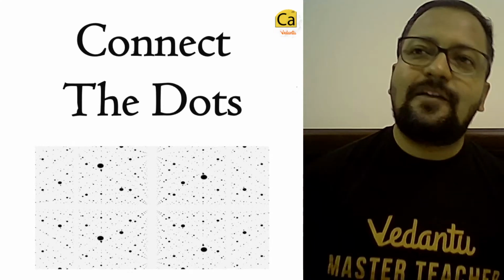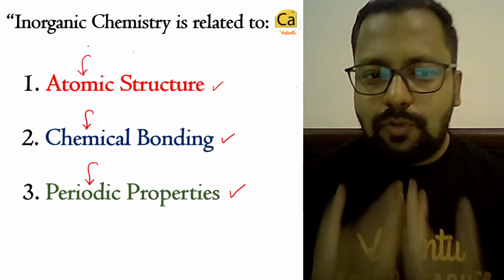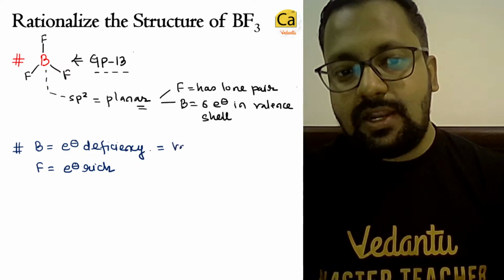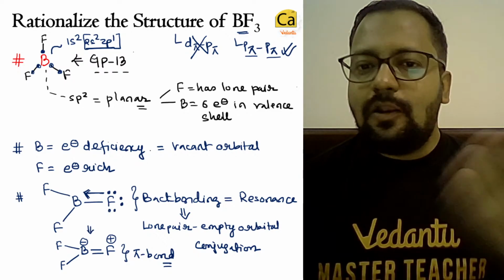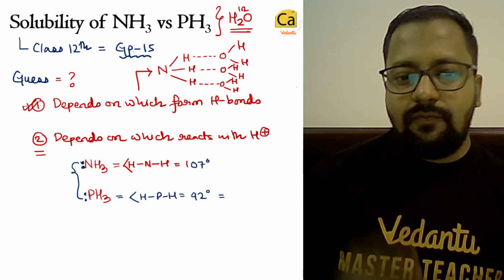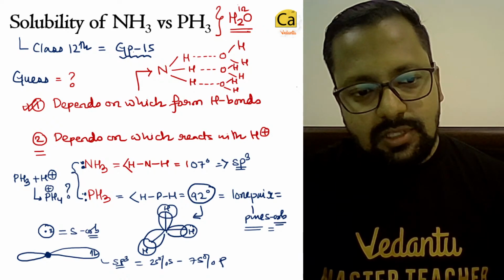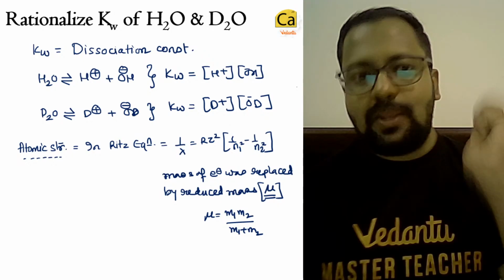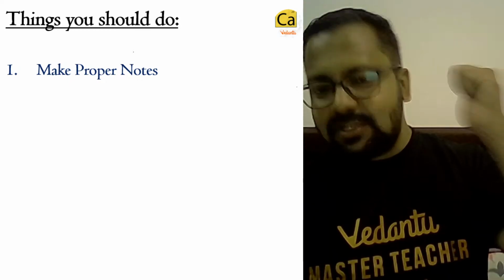Connecting The Dots | Inorganic Chemistry | JEE and NEET 2022 | Saurav Sir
Connecting The Dots - Inorganic Chemistry | Saurav Sir - This Live Session Covers How To Study Inorganic Chemistry For NEET & JEE Exam 2022 And The Strategy Every NEET & JEE Aspirant Should Have In Your Mind While Preparing Chemistry For NEET & JEE Exam 2022. Let's Conquer Chemistry For NEET & JEE With This Plan! Who Can Offer You Better Tips On How To Prepare For Inorganic Chemistry (JEE & NEET) Than Those Who Have Been Through The Grind Themselves, Have Cracked Earlier, And Are Now In Regular Touch With Entrance Preparation To Help Other Students Crack The Exam Too?
🚩Hello Students, the KBC HOT SEAT is waiting for you. Play VQuiz and stand a chance to get shortlisted to play Fastest Finger First on KBC. Hurry Up and grab your chance.

Want To Be On The Hot Seat Of Kaun Banega Crorepati But Don’t Know How To?

For 2022 Students:

1 Month (5,000) @ 4,000/ month
3 Month (13,500) @ 3,600/ month
6 Month (24,000) @ 3,200/ month
12 Month (42,000) @ 2,800/ month

Inorganic Chemistry: Inorganic Chemistry Deals With Synthesis And Behavior Of Inorganic And Organometallic Compounds. This Field Covers All Chemical Compounds Except The Myriad Of Organic Compounds, Which Are The Subjects Of Organic Chemistry.

◾️inorganic chemistry
◾️basic inorganic chemistry   ◾️advanced inorganic chemistry
◾️NEET inorganic chemistry   ◾️JEE main inorganic chemistry

Saurav Sir Covers All The Important Problems And Topics On Inorganic Chemistry for JEE and NEET 2022 Through This Session "How To Study Inorganic Chemistry Like A Pro | Saurav Sir", So That All Of You Guys Will Be Bonded Perfectly With The Topics And Well Prepared For NEET & JEE Chemistry Exams! Master Both Long Theoretical Answers And Fast Calculation Based Problems. You Have To Be Flexible Between Solving Questions For Board Exams, JEE & NEET!

I Hope You Guys Enjoyed This Video On "Connecting The Dots | Inorganic Chemistry | Saurav Sir" And Hope To See You In The Next One, Stay Tuned For More Quality Content And If You Have Not Yet Subscribed, Hit The Subscribe Button And Don't Forget To Press The Bell Icon  🔔❤️
👉Vedantu | Saurav Goswami | NEET Chemistry | JEE Chemistry